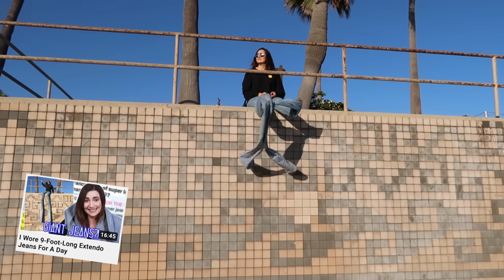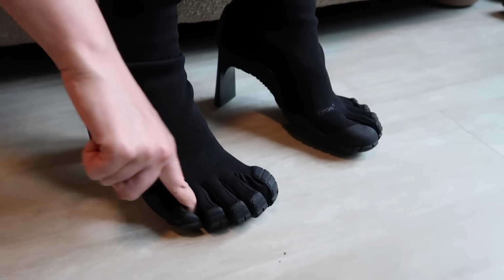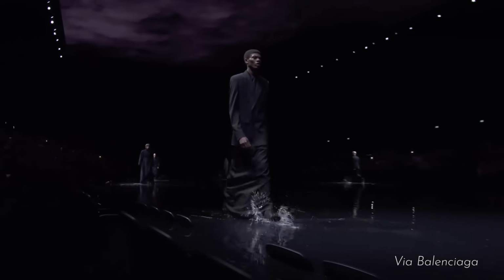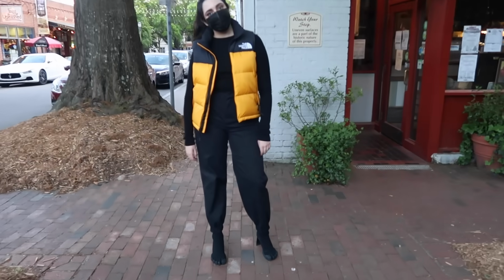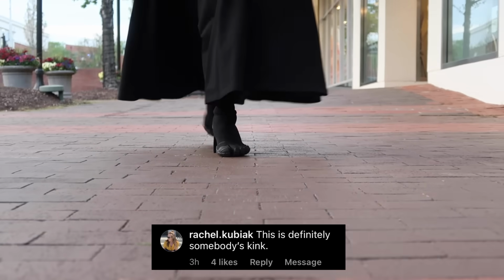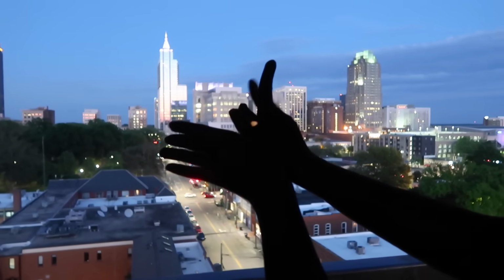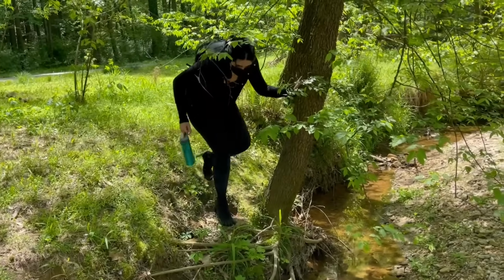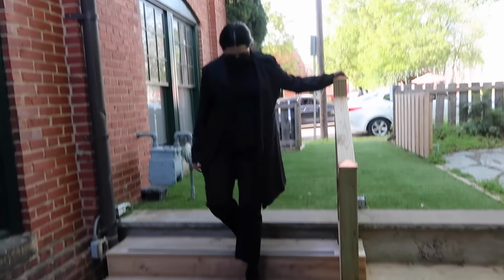I Wore 5-Toe High Heels For A Week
Hello friends! The ugly fashion series is BACK! So sorry for the delay in uploading, we're just trying to get our operations situated in our new spot! Hopefully there will not be quite so long a wait for the next video!!

This week I am taking on another questionable fashion item, and testing out the Balenciaga x Vibram separated toe high heels! The internet was very unnerved when these bad boys hit the scene and though it's been a while since I took on an "ugly" piece of clothing, I felt like it was time to make a comeback. So I styled these bizarre shoes for a week to see what, if anything, I could glean about why they came to be.

Quick note -- I did include some pre-2020 footage, so anything you see inside of me in a store is from before 2020! Also, we made sure to take any sans-mask shots in very isolated area, with not another person in sight!

MUSIC
Via AudioNetwork